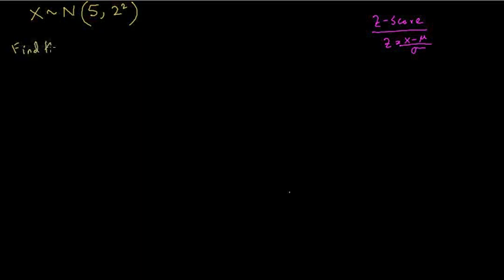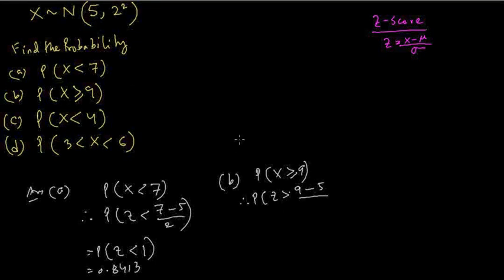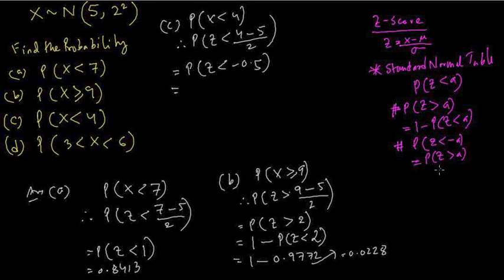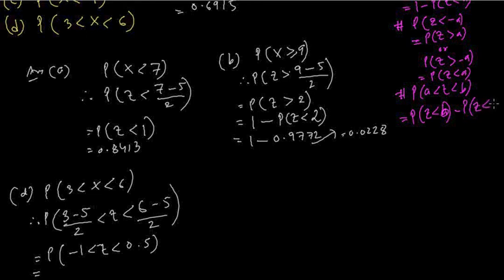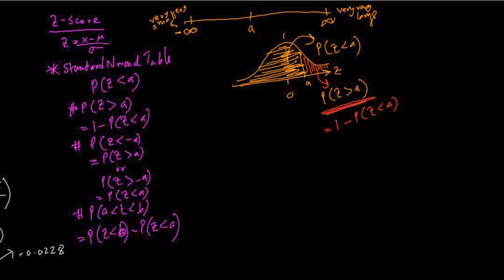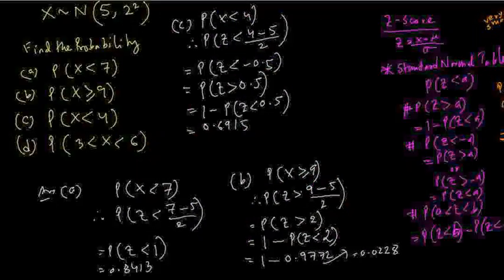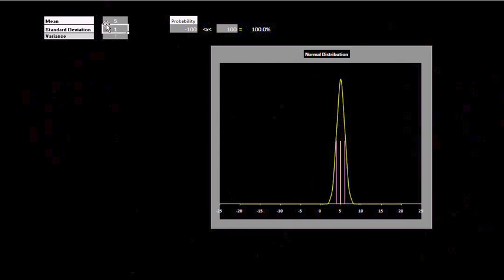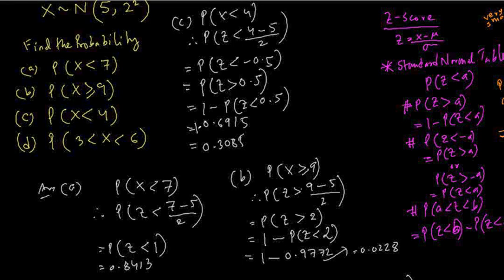S1 Normal Distribution (Part3 Finding the Probability)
Normal Distribution